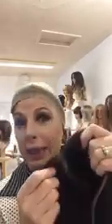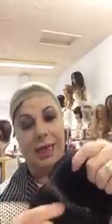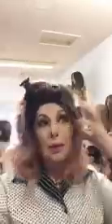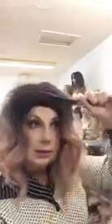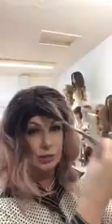Tutorial on thinning, razoring and slithering your wig.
When your wig is too dense, then you need to thin it out with thinning scissors. I also razored the sides to add more definition and to suit my face shape. The parting and hairline was also too dense so instead of plucking with tweezers I pinpointed with scissors to get the required look. Hope you enjoy.